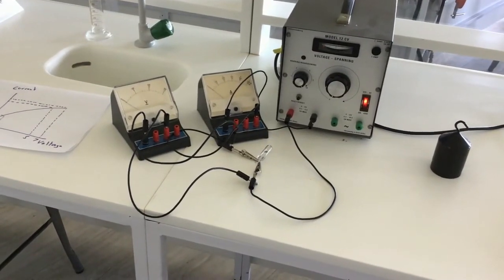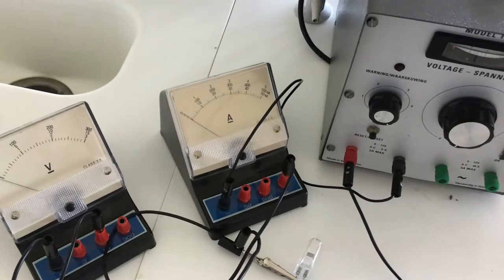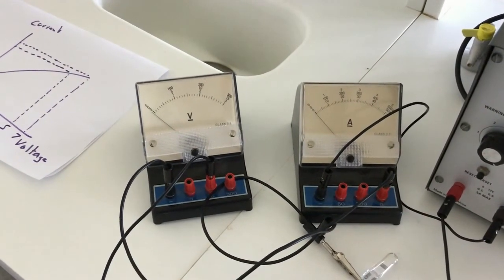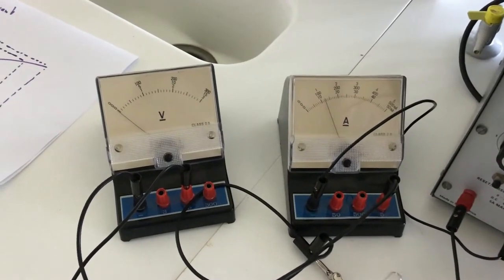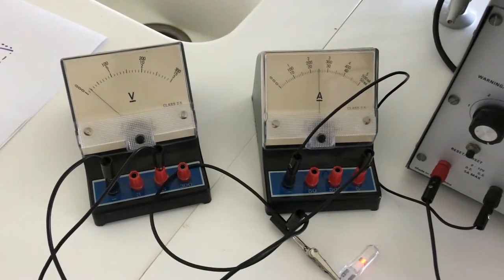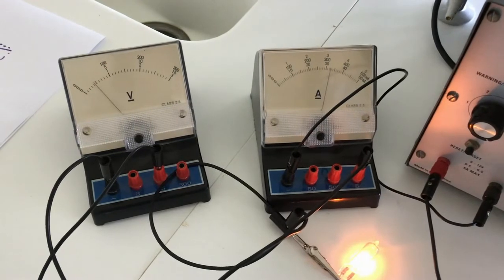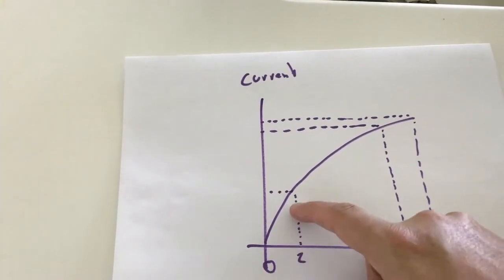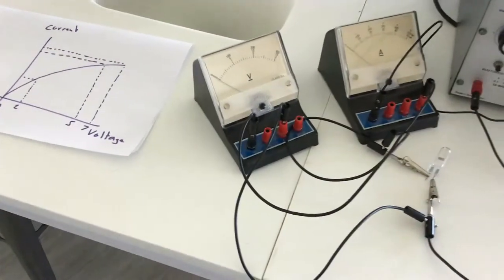I-V characteristics of a filament bulb - IGCSE Physics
This video demonstrates the setup of the experiment to find the I-V characteristics of the filament blub.